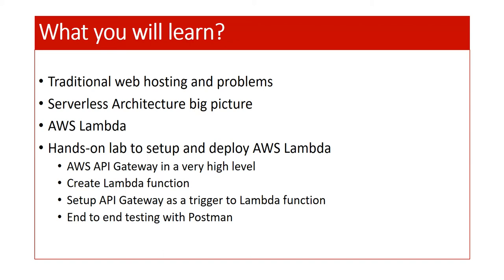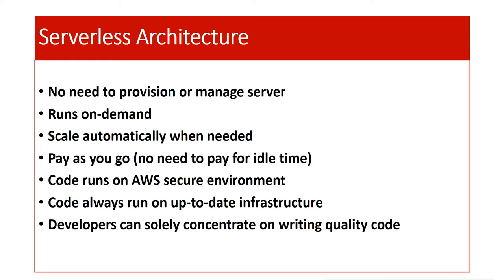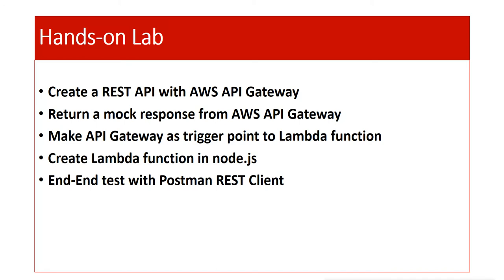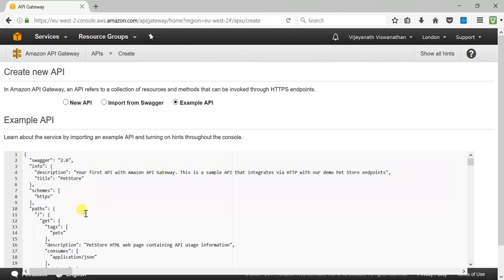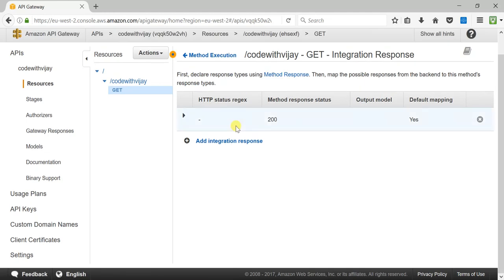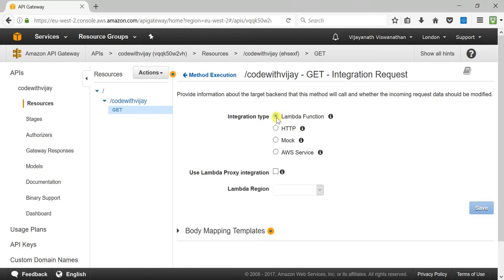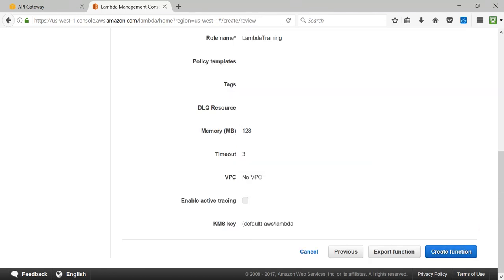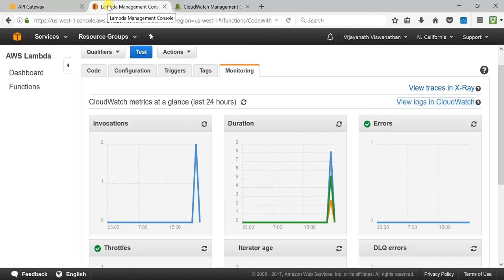Serverless Computing and AWS Lambda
AWS Lambda is a compute service that lets you run code without provisioning or managing servers. This video explain the concepts of serverless computing and AWS Lambda with Hands-on lab